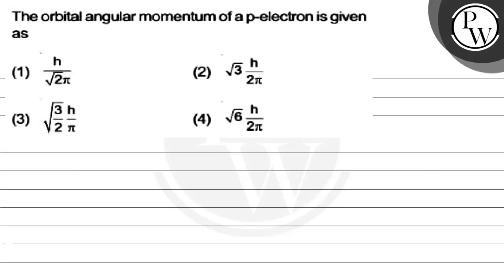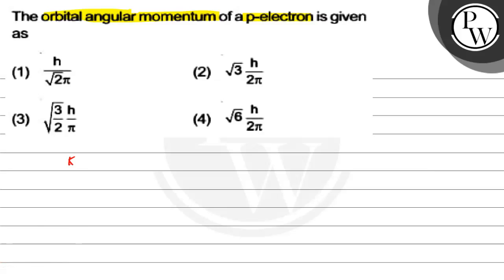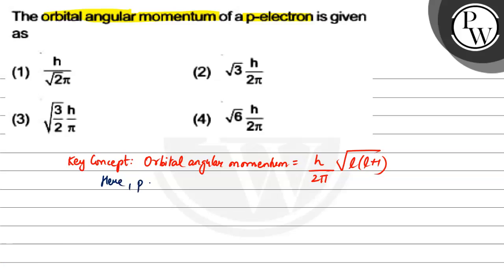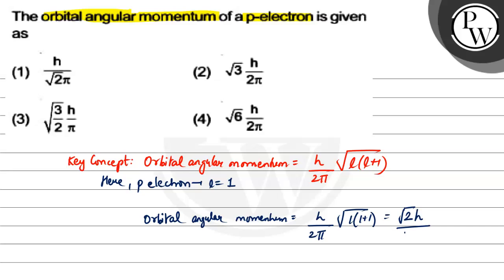, The orbital angular momentum of a p-electron is given as(1) h/√(2)π (2) √(3)h/2 π (3) √(3/2)h/π...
, The orbital angular momentum of a p-electron is given as(1) h/√(2)π
(2) √(3)h/2 π
(3) √(3/2)h/π
(4) √(6)h/2 π, ,